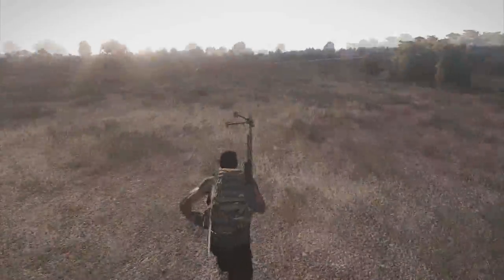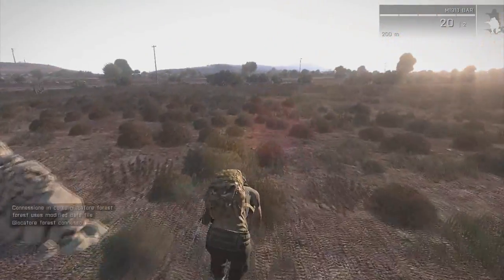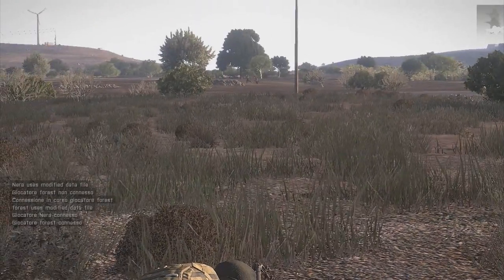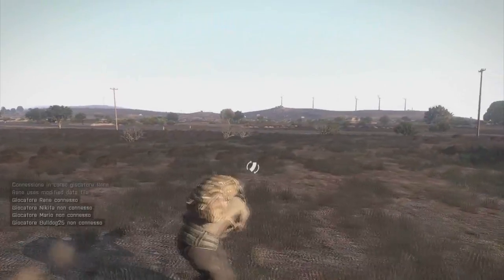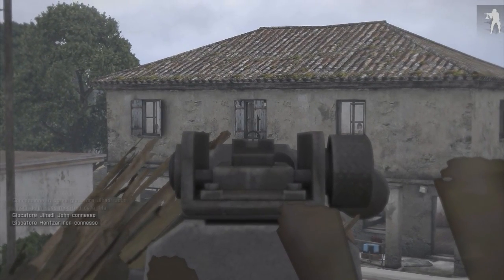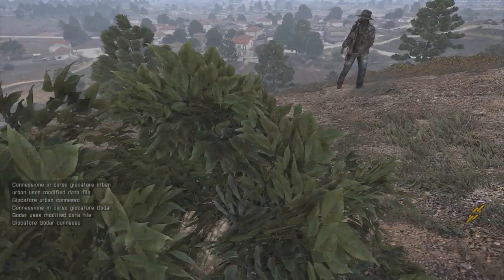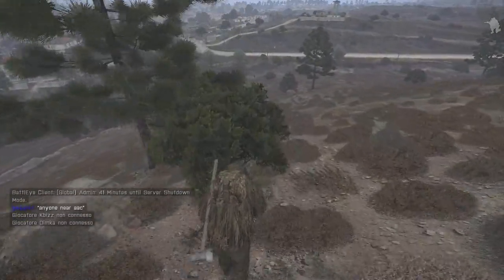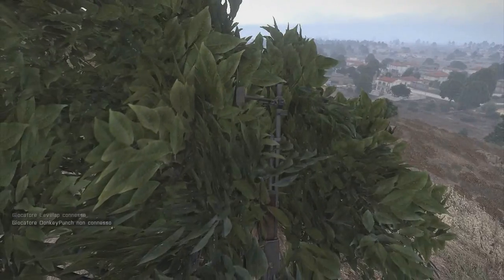M1918 Bar Weapon Review - Breaking Point